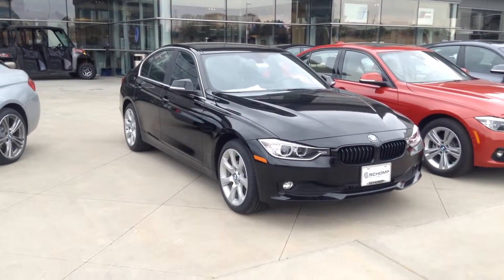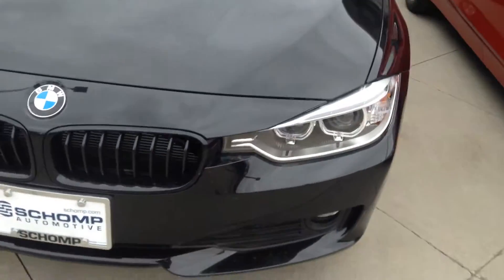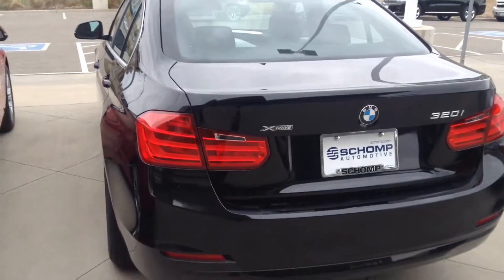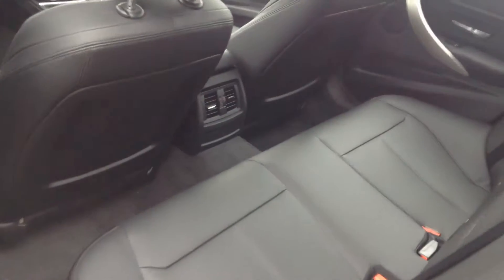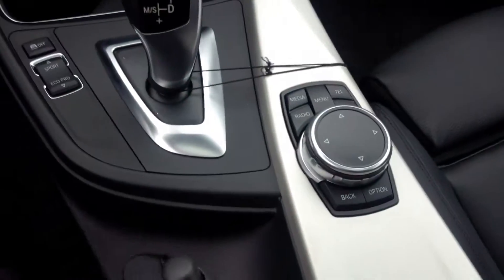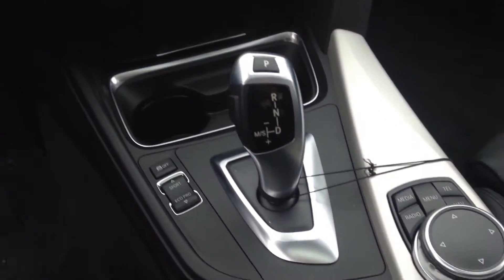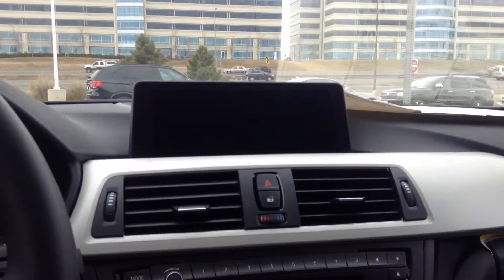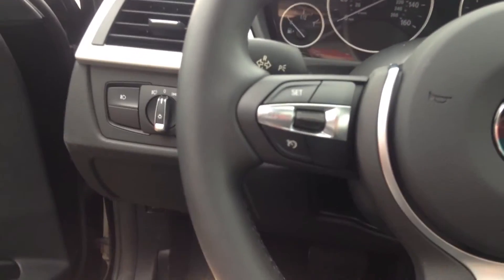Schomp BMW 320 for Josh